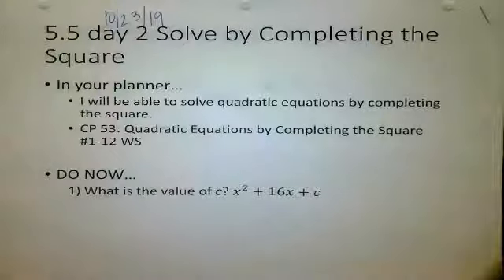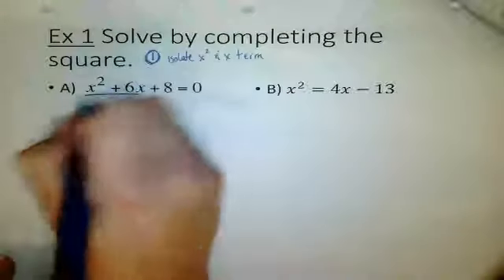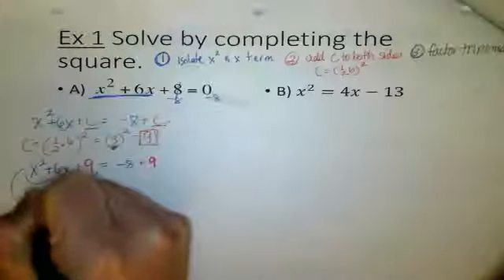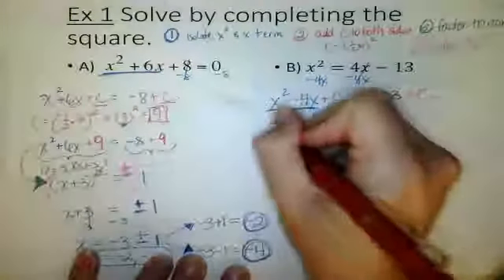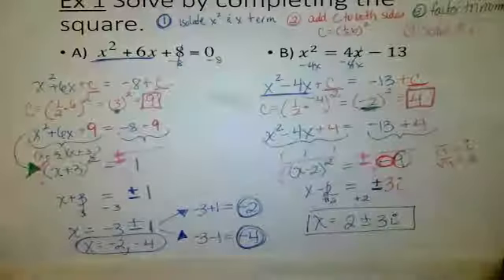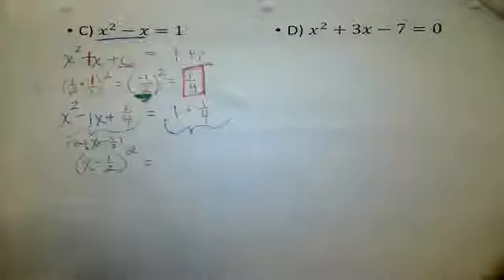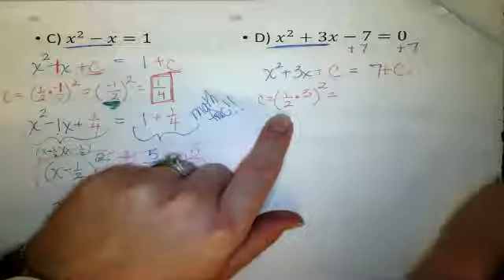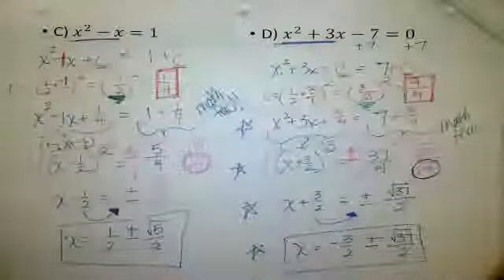5.5 day 2 Solve by Completing the Square